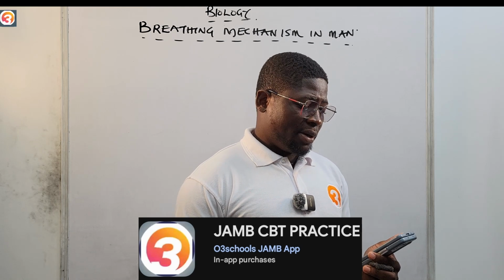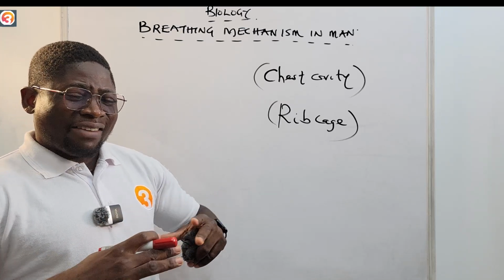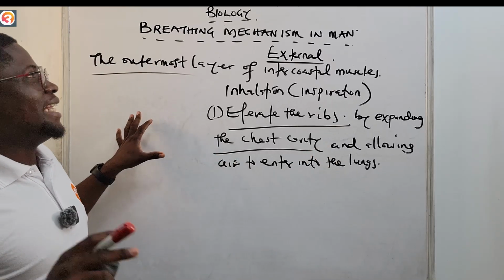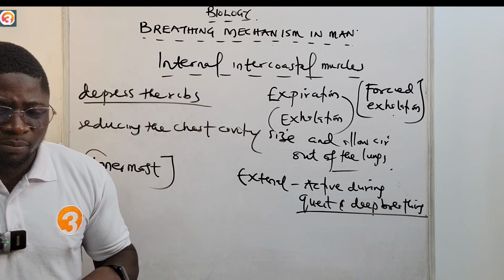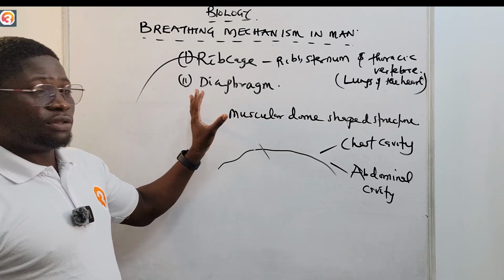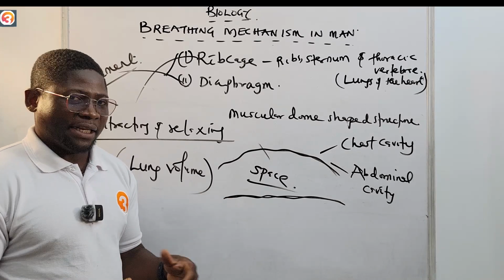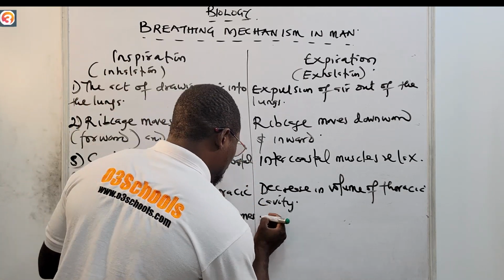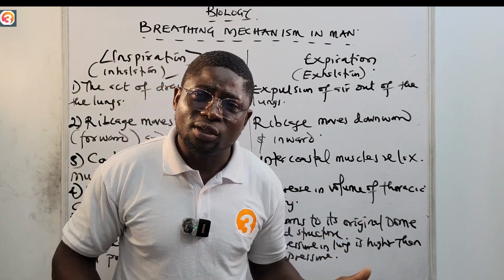JAMB Biology 2027 EP 83 - Breathing Mechanism In Man + Free Biology Past Questions and Answers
JAMB Biology EP 83 - Breathing Mechanism in Man + Free Biology Past Questions and Answers

Welcome to Episode 83 of our JAMB Biology Tutorial Series where we study The Breathing Mechanism in Man, one of the most important and frequently tested topics in JAMB, WAEC, NECO, Post UTME and School of Nursing examinations.

Breathing, also known as ventilation, is the process by which air moves into and out of the lungs. It involves two major processes known as inhalation and exhalation.

Understanding the mechanism of breathing is crucial for mastering respiration and gaseous exchange in humans.

Topics covered include:

• Meaning of Breathing
• Inhalation (Inspiration)
• Exhalation (Expiration)
• Role of the Diaphragm
• Role of the Intercostal Muscles
• Changes During Breathing

What is Breathing?

Breathing is the movement of air into and out of the lungs.

It consists of:

✓ Inhalation (breathing in)

✓ Exhalation (breathing out)

Breathing is a physical process and should not be confused with respiration which is a chemical process.

Inhalation (Inspiration)

Inhalation is the process of taking air into the lungs.

During inhalation:

✓ The external intercostal muscles contract.

✓ The ribs move upwards and outwards.

✓ The diaphragm contracts and flattens.

✓ The volume of the thoracic cavity increases.

✓ Air pressure inside the lungs decreases.

✓ Air moves into the lungs.

Exhalation (Expiration)

Exhalation is the process of removing air from the lungs.

During exhalation:

✓ The intercostal muscles relax.

✓ The ribs move downwards and inwards.

✓ The diaphragm relaxes and becomes dome-shaped.

✓ The volume of the thoracic cavity decreases.

✓ Air pressure inside the lungs increases.

✓ Air moves out of the lungs.

The diaphragm is a muscular sheet located below the lungs.

Functions:

✓ Assists inhalation and exhalation.

✓ Changes the volume of the thoracic cavity.

✓ Helps create pressure differences necessary for breathing.

Intercostal muscles are located between the ribs.

Functions:

✓ Move the rib cage during breathing.

✓ Increase or decrease chest volume.

Summary of Breathing Changes
Inhalation Exhalation
Diaphragm contracts Diaphragm relaxes
Ribs move upward and outward Ribs move downward and inward
Thoracic volume increases Thoracic volume decreases
Air enters lungs Air leaves lungs
Lung pressure decreases Lung pressure increases
Importance of Breathing

✓ Supplies oxygen for respiration.

✓ Removes carbon dioxide from the body.

✓ Maintains normal body functions.

✓ Supports energy production.

During inhalation, the diaphragm:

A. Relaxes and becomes dome-shaped

B. Contracts and flattens

C. Moves upwards

D. Stops functioning

Correct Answer: B (Contracts and flattens)

Differentiate between breathing and respiration.

Answer:

• Breathing is a physical process involving movement of air.

• Respiration is a chemical process involving energy release.

What happens to the diaphragm during inhalation?

Answer:

It contracts and becomes flattened.

State two changes that occur during exhalation.

Answer:

• The diaphragm relaxes.

• The ribs move downward and inward.

Which muscles are responsible for rib movement during breathing?

Answer:

Intercostal muscles.

✓ Breathing is different from respiration.

✓ During inhalation, the diaphragm contracts.

✓ During exhalation, the diaphragm relaxes.

✓ The ribs move upward during inspiration.

✓ The thoracic cavity enlarges during inhalation.